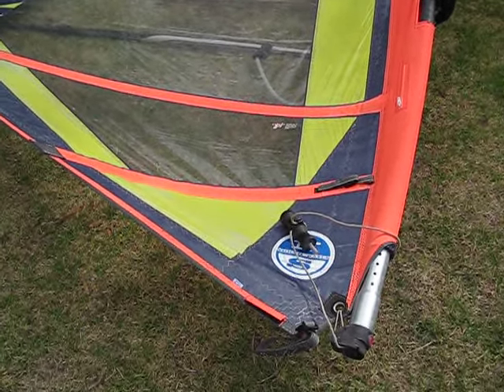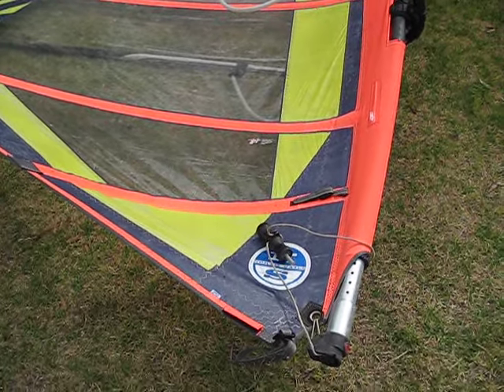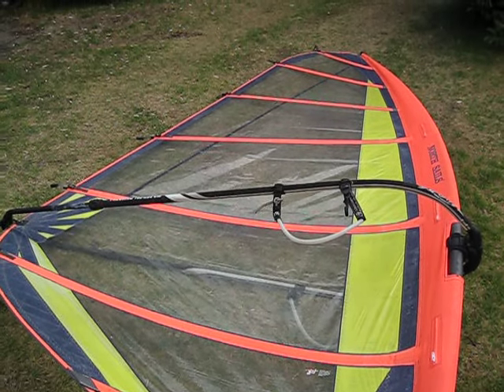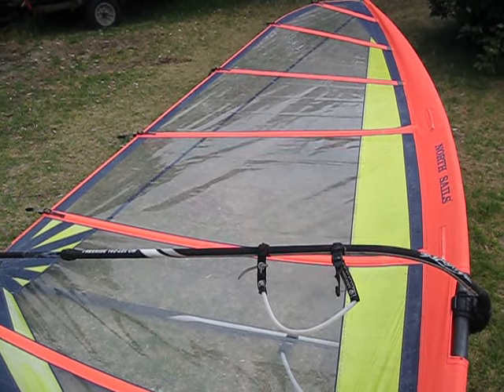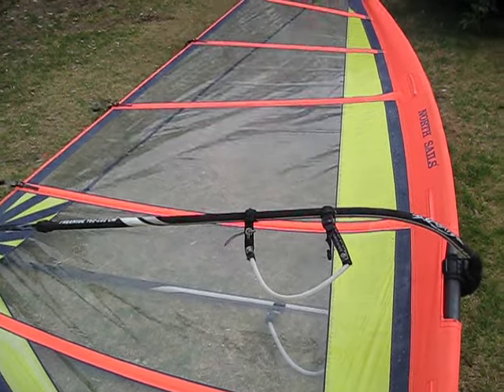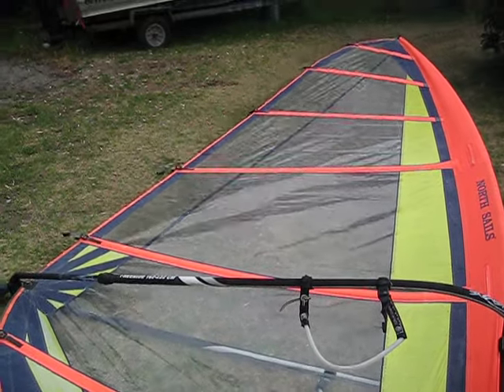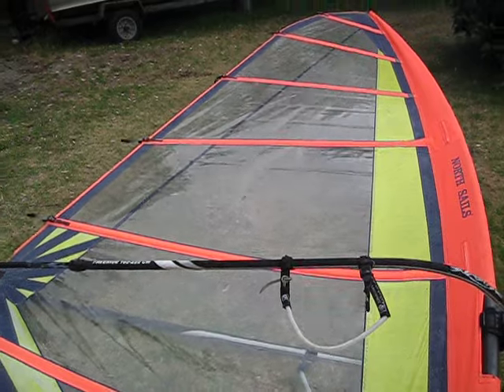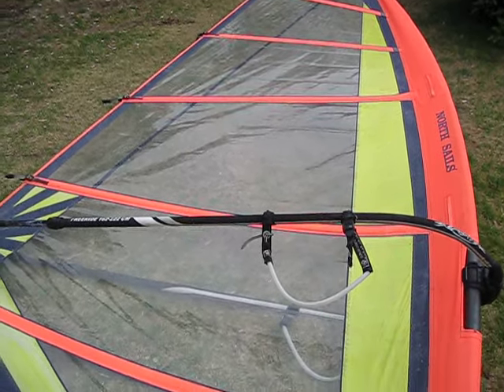Old North Prisma Windsurfing sail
Windsurfing sails have come a long way in the last 12-15 years.
This is an unused 7m Prisma that was probably as sample sail as it has not got complete markings. It does not look too bad for shape but there is no tension in the body./ It may be due to the mast not being quite stiff enough (460/25 CC) or it may be that North did't like the sample anyhow and changed it. I don't think it would be much fun to sail.